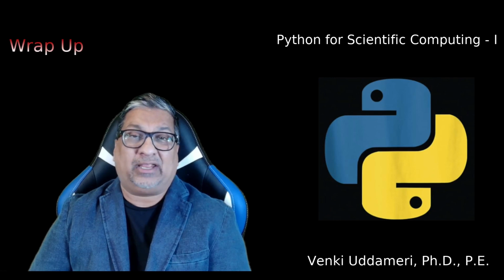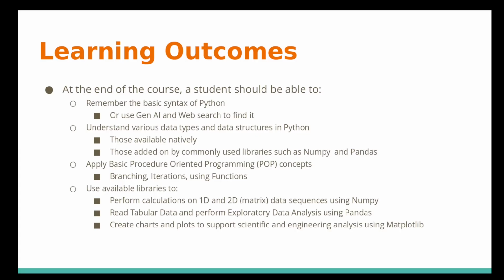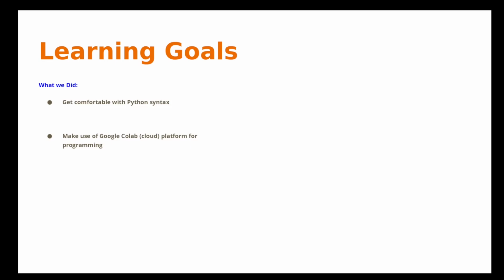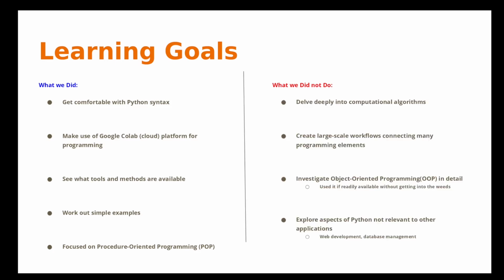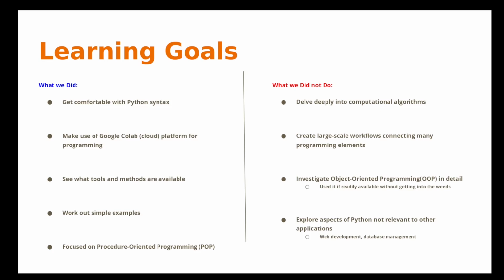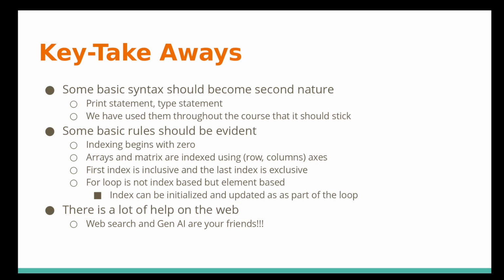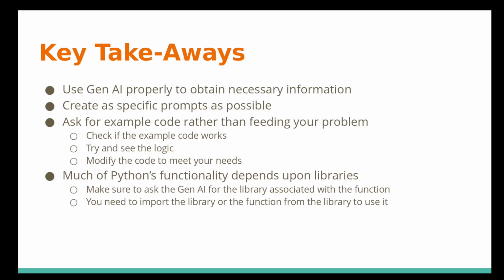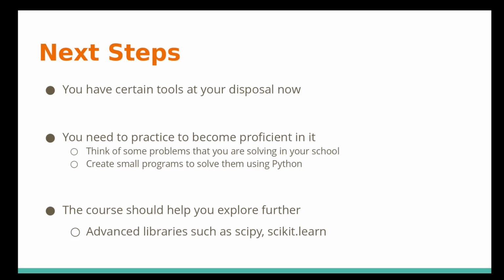Python for Scientific Computing I: Course Wrap up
We revisit the student learning outcomes of the course, summarize what have learned and discuss some key takeaways.  How to properly use Gen AI for learning Python is also presented.